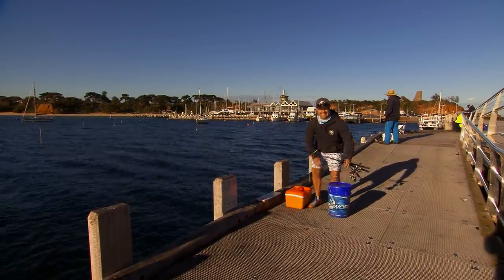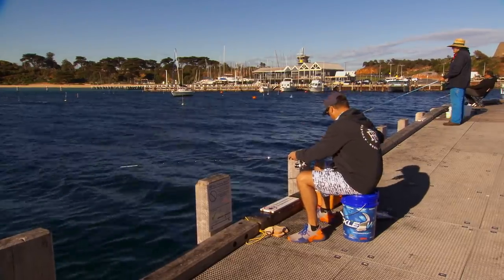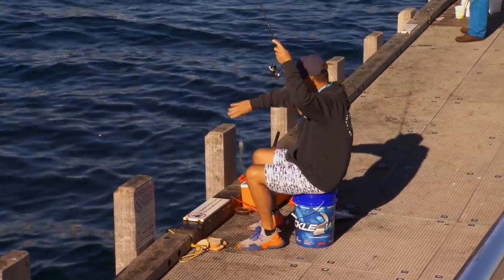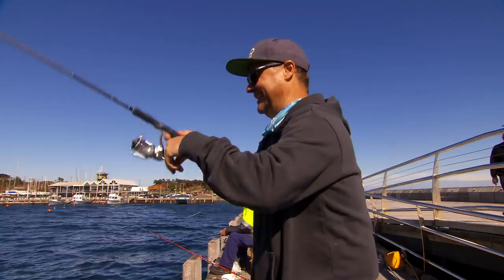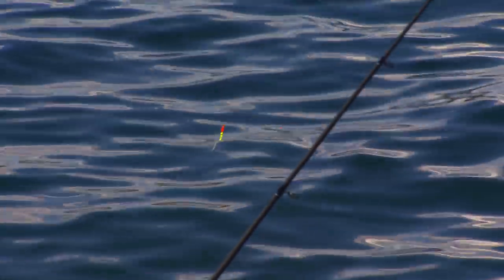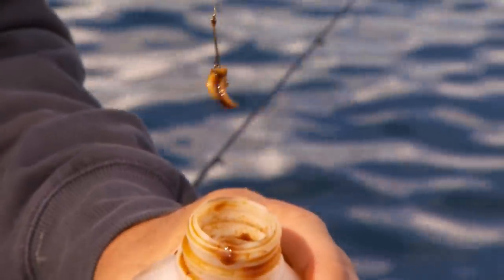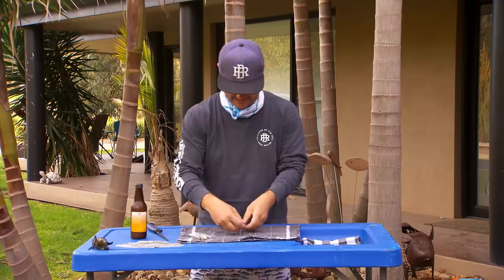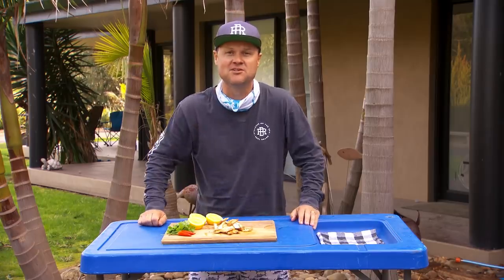IFISH Garfish Mornington Pier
Join PW has he indulges his inner "jetty rat" and fishes the Mornington Peninsulas beautiful Mornington Pier. Targeting the tasty garfish! He makes a few friends along the way as well!